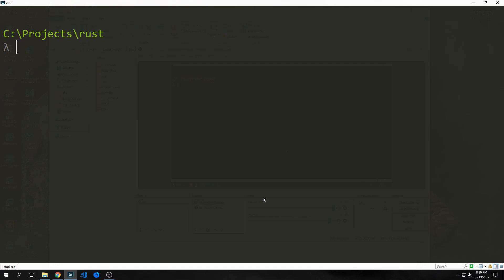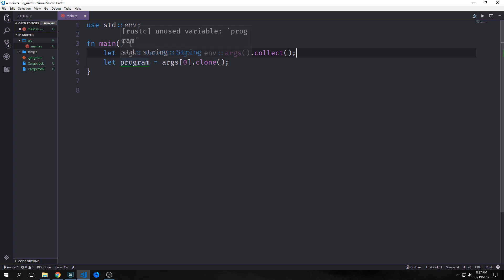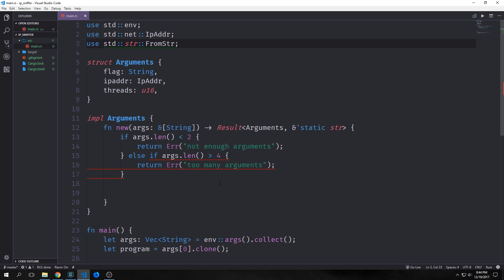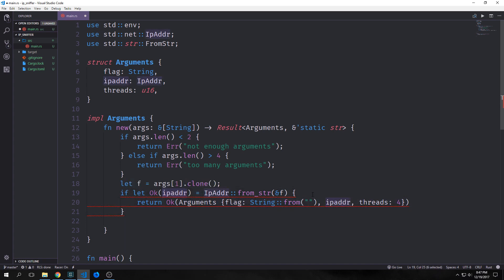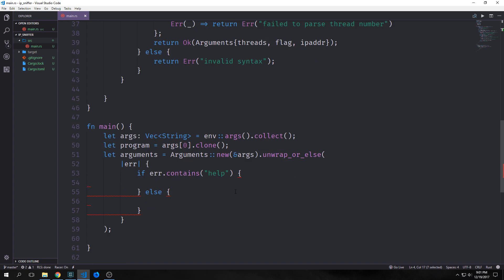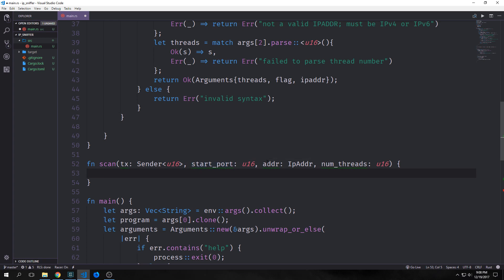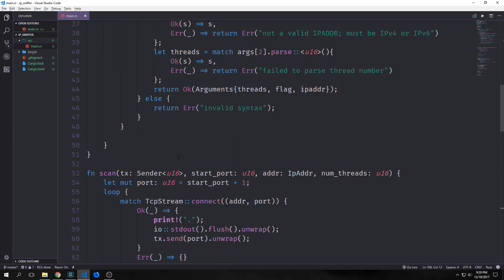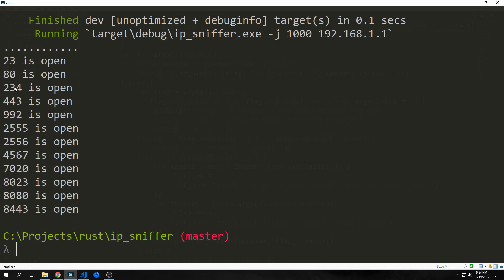Rustlang Project: Port Sniffer CLI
In this video, we build a Port sniffer command line interface using only the standard library of Rust.  This program uses many concepts that we looked at in the intro to rust series and shows off a few new ones.

Dontate:
ETH: 0x03247265dd5242605bD2FA3c40fb3b70d9e3D685
Cardano: addr1q9auccwrr9ws8qdyv45f4qwsx76pfmld4zapks89sakq94ay0xmle73y0r8ruwd0zslls4eglf98lghru7ywv56cedysk7ftjt